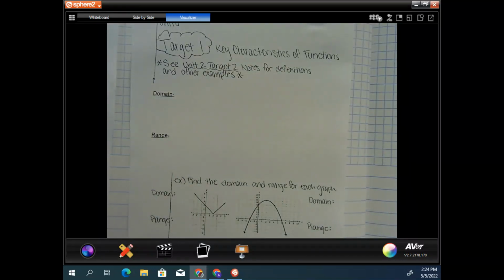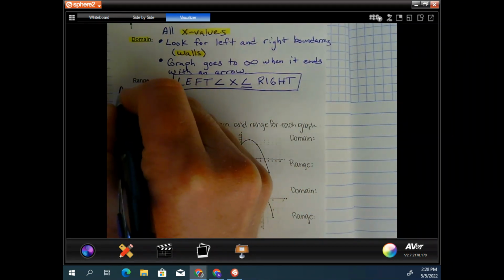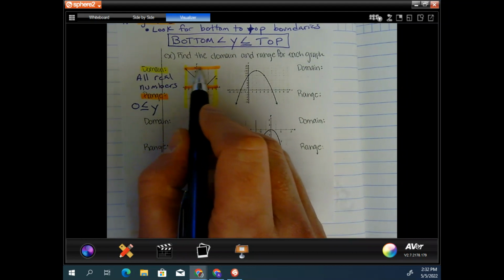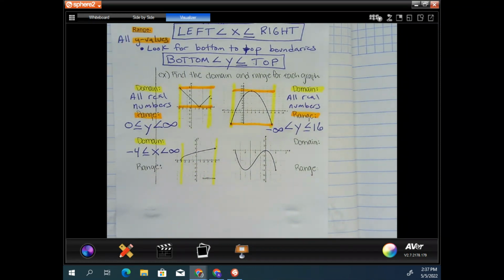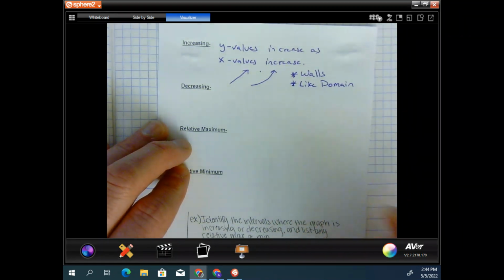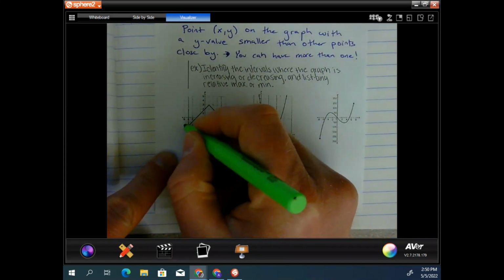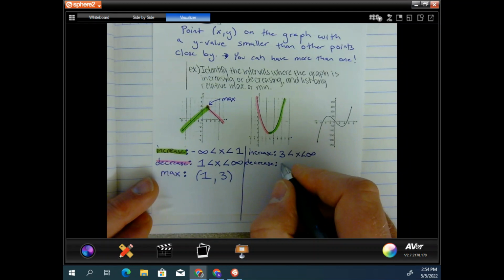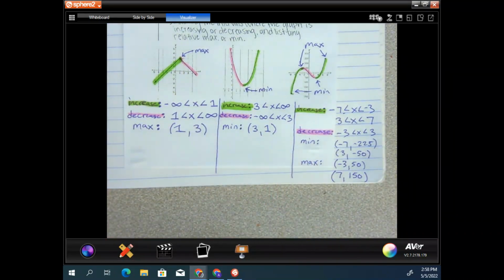Unit 8 Target 1 Key Characteristics of Functions